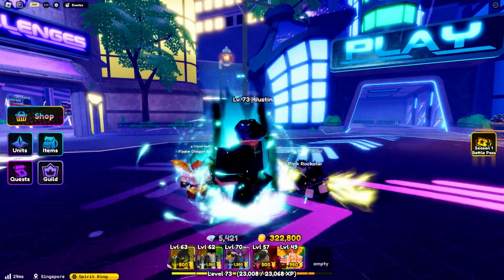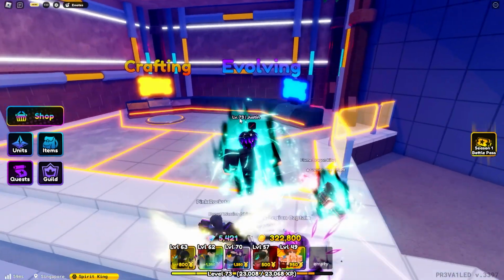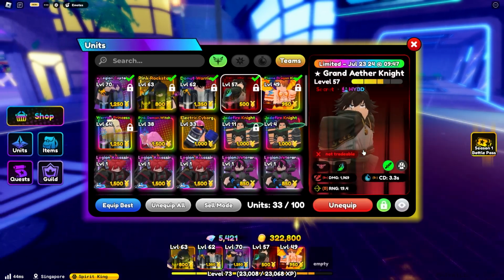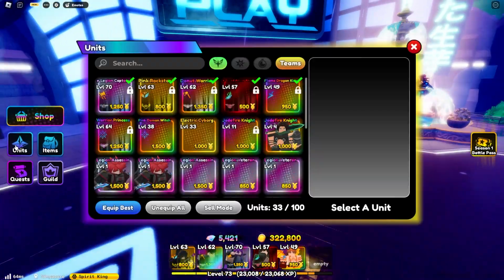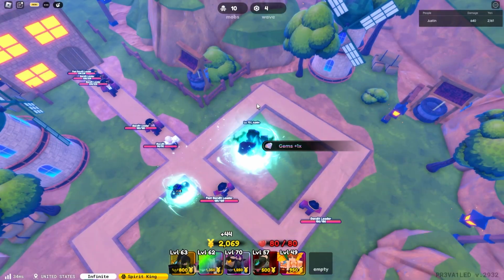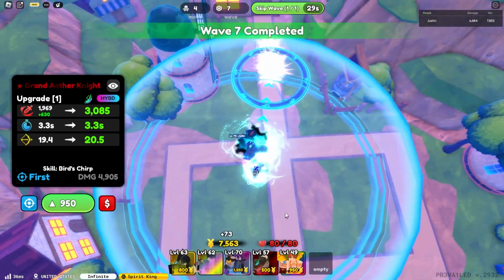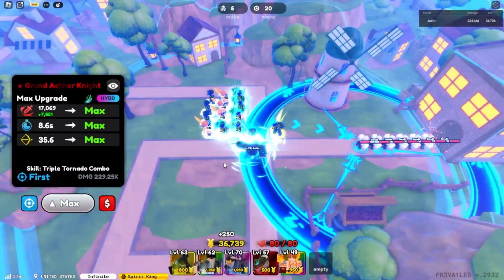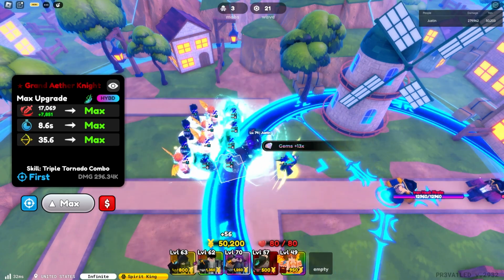SHOWCASING NEW EVO GRAND AETHER KNIGHT/YUNO | ANIME DEFENDERS UPDATE 4 PT 2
★ Welcome to H3E/Heav3e ★

INFO:
He gets a 2% damage buff for every unit in his range, it counts himself as a unit, buffs up to 50%.